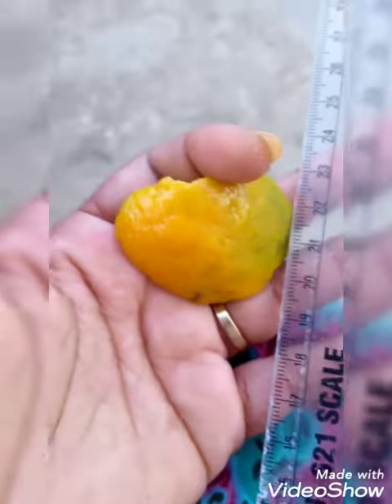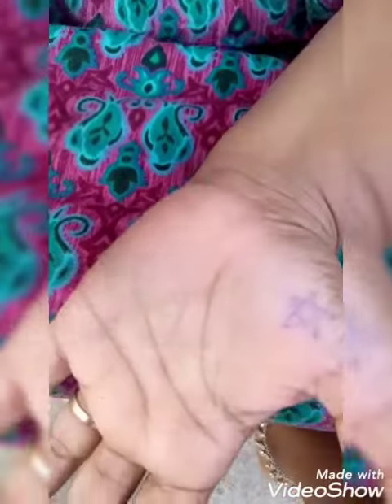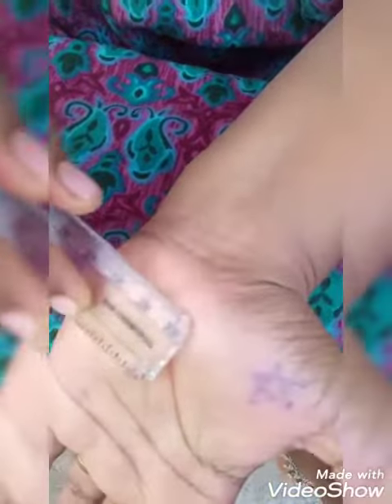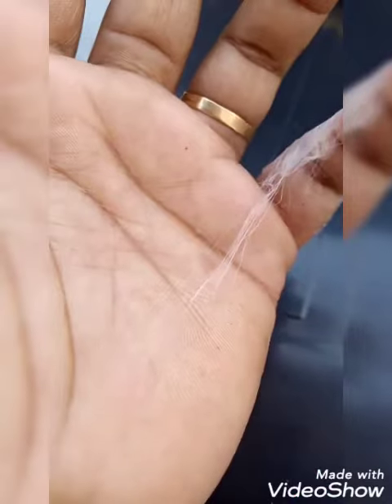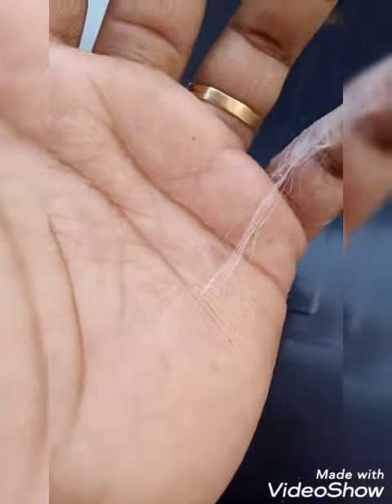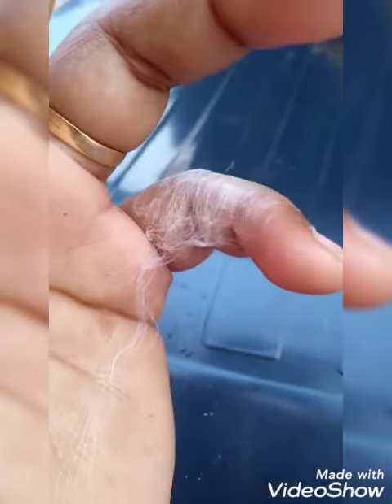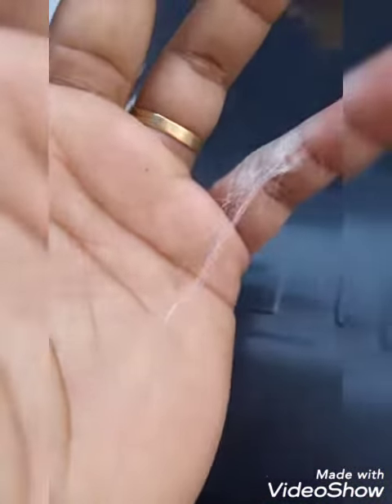ఆరెంజ్ తొక్కతో దూది తయారు చేయడం చూసారా ఎప్పుడైనా , ఎక్కడైనా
హాయ్ all